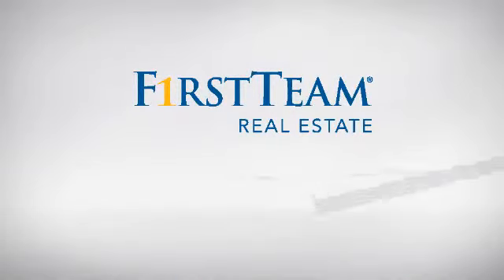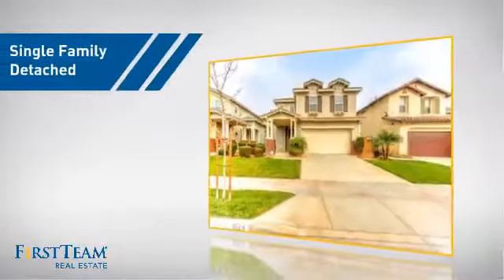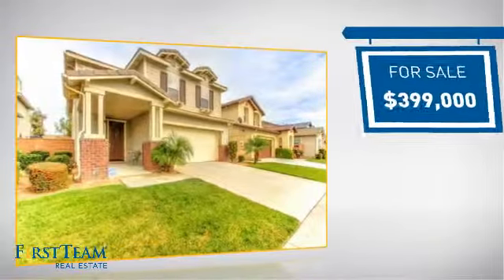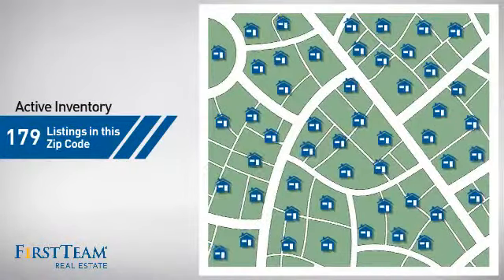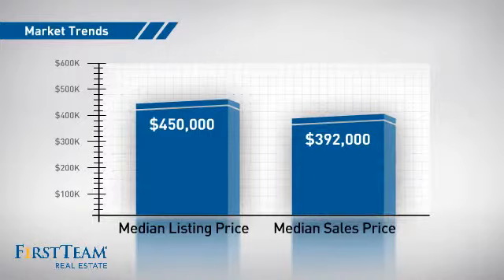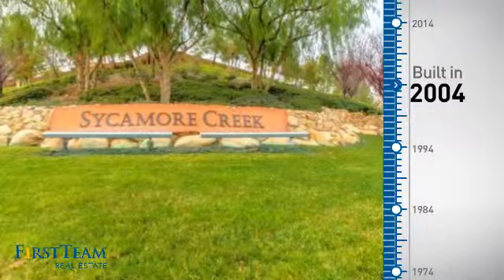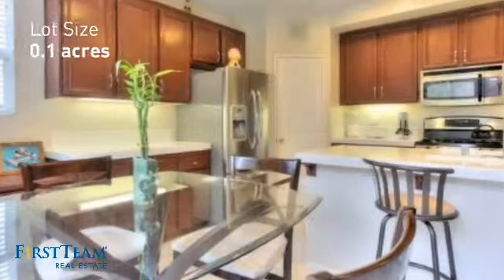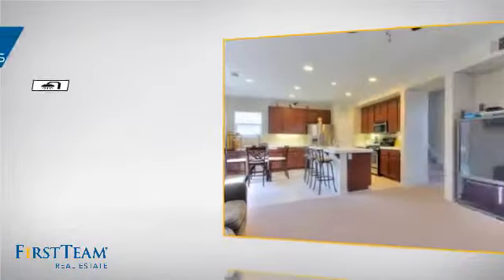11124 Pinecone Street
Beautiful Standard House located in the Community of Sycamore Creek.  This house features 4 bedrooms and 3 baths.  Main floor has 1 bedroom and full bath. Living Room opens to a Spacious area and Formal Dining.  Cathedral Ceilings throughout with recessed lighting.  The Family Room has a Cozy Fireplace which connects to a Beautiful Kitchen with as a Walk in Pantry, Tile Countertops and newly Stainless Steel Appliances, lots of Cabinetry for storage and built in study area.  The upstairs portion has a Huge Loft that can be used for another family room or a game room.  There are 3 bedrooms upstairs, The laundry room is upstairs.  The Master Bedroom has 2 walk in closets, and a nice Balcony with views of the neighborhood and Mountains. Hoa includes maintaing the neighborhood clean, organized, 24 security, pool, spa, gym and rec room.  This is a must see property.  Schools, Dos lagos Shopping and the freeways are nearby.